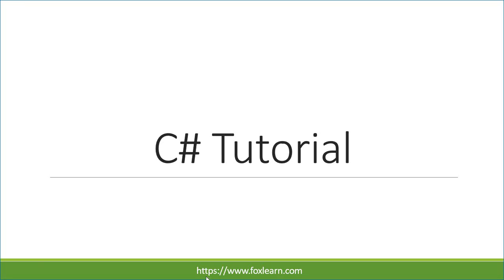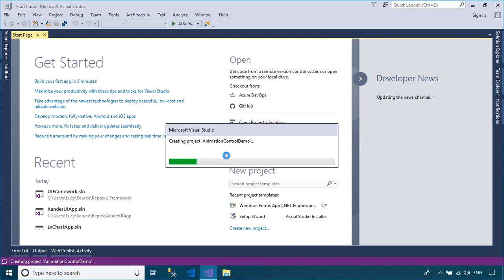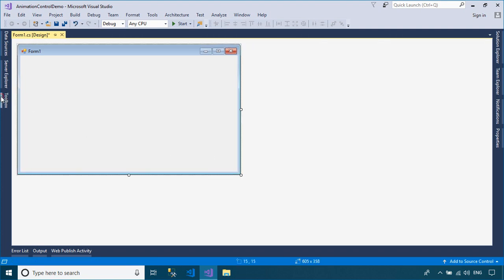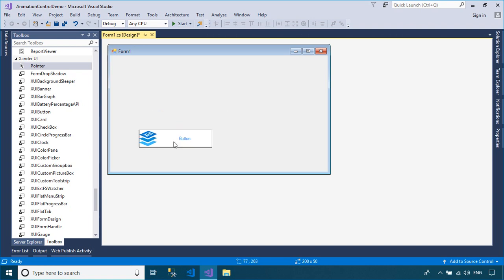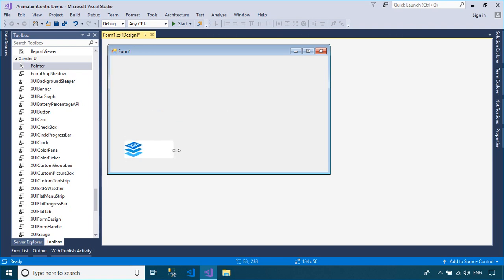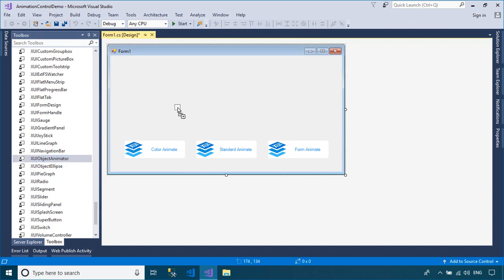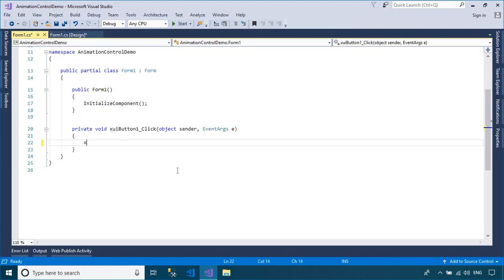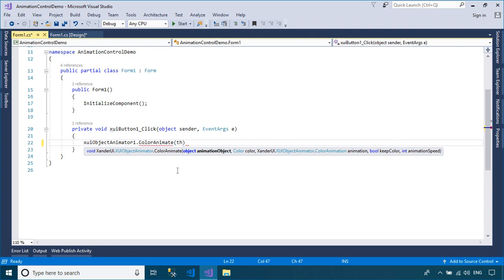C# Tutorial - Animation Control using Xander UI Framework | FoxLearn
Animation Control using Xander UI Framework in Windows Forms Application

Through this video you will learn:

C# Form Fade In/Fade Out
Control Animation in Winforms
c# animation library
button animation in c#
c# image animation effects
winforms animation